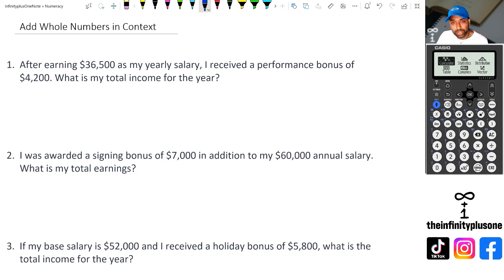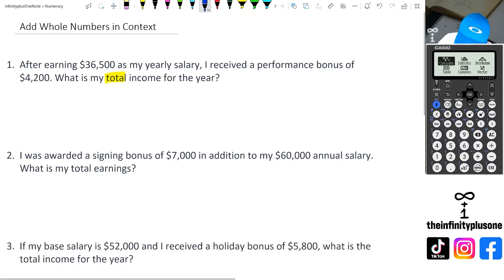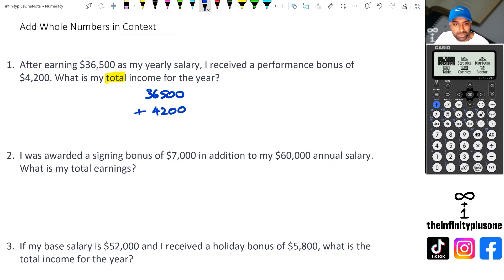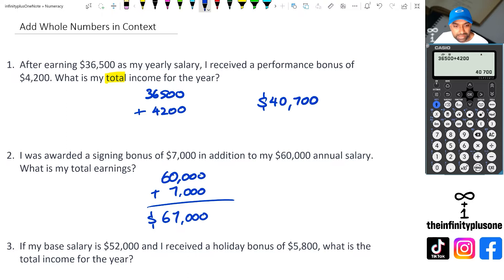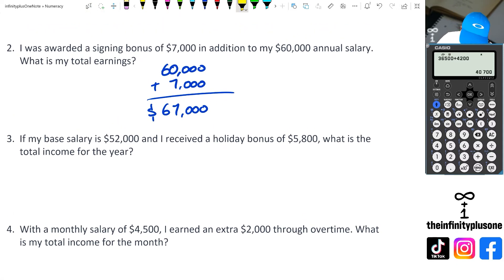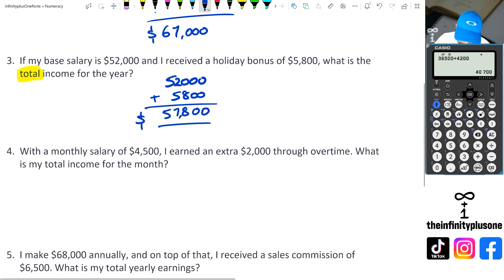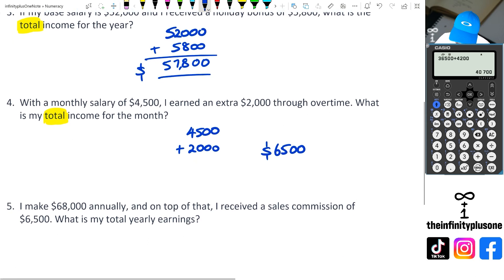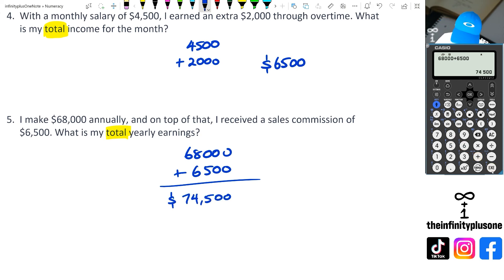Adding Whole Numbers Word Problems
Examples of adding numbers in context
Adding numbers in real-life situations
Word problems involving addition
Addition in everyday scenarios
Mathematics: Addition word problems
Explanation of addition operations
Real-world addition problems
Adding positive values in context
Math tutorials: Addition word problems
Practical examples of addition operations